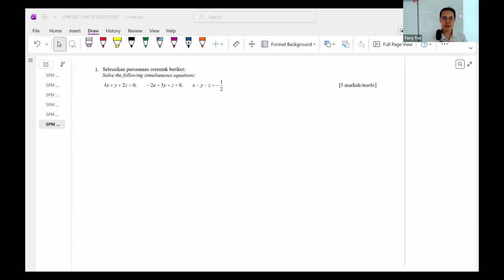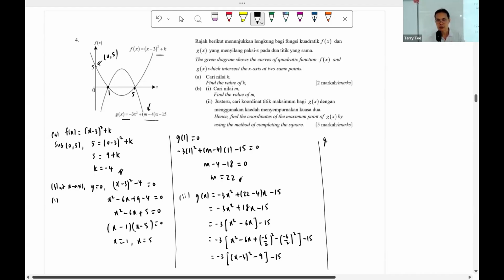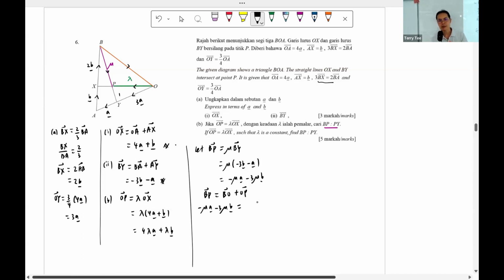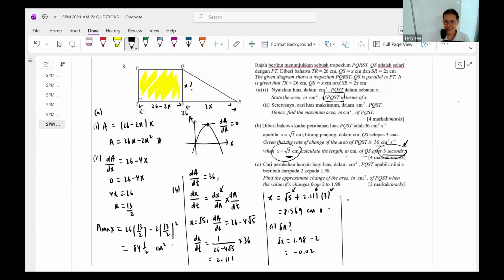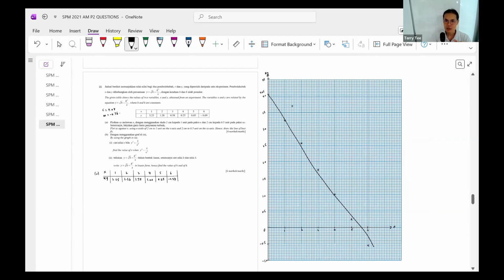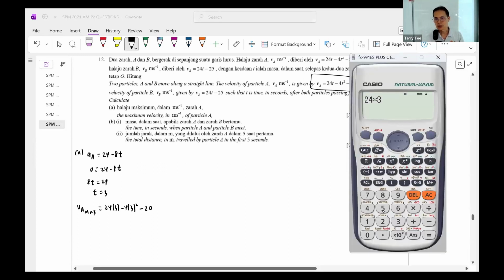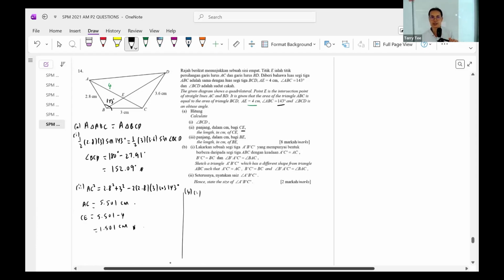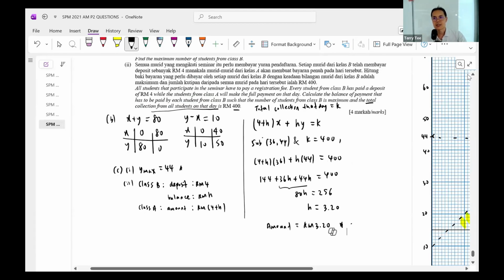SPM Add Math 2021 - Paper 2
In this video, Mr. Terry explains the questions clearly and shares effective answering techniques to help you:

✅ Understand important Add Maths concepts
✅ Apply the correct formulas and methods
✅ Prepare effectively for your SPM examination

Mr. Terry has over 20 years of experience teaching Mathematics and Additional Mathematics. He is also the author of more than 100 Mathematics modules published with EPH Publishing.

This lesson is suitable for Form 4 and Form 5 students, SPM candidates, teachers and anyone revising Additional Mathematics.

Introduction 0:00
Question 1 0:19
Question 2 4:14
Question 3 8:29
Question 4 12:55
Question 5 19:04
Question 6 28:56
Question 7 38:46
Question 8 45:14
Question 9 53:47
Question 10 1:03:27
Question 11 1:15:31
Question 12 1:27:36
Question 13 1:36:08
Question 14 1:41:24
Question 15 1:50:59